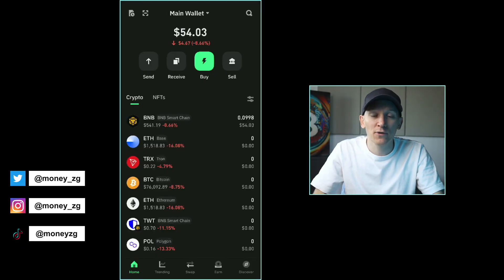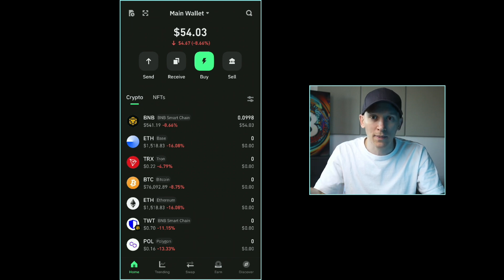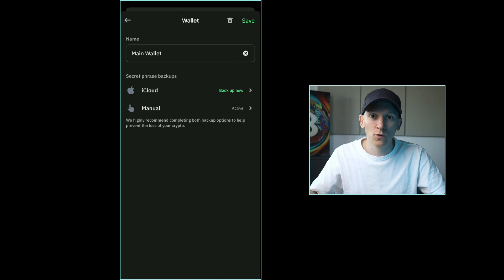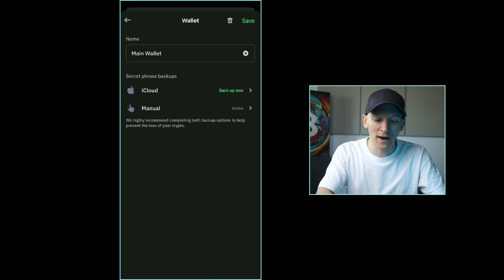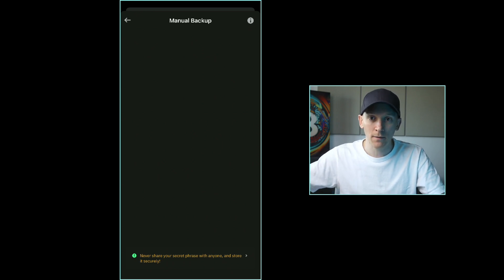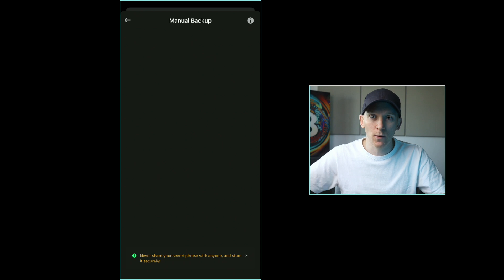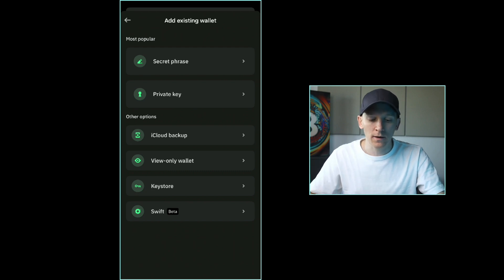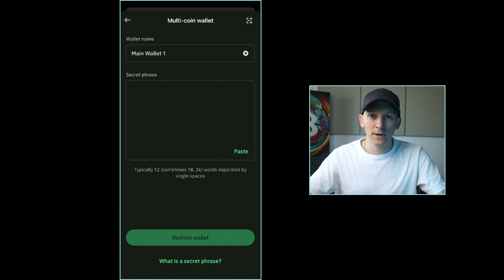How to Find Trust Wallet Private Key (Export, Import, Save, Recover)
How to find Trust Wallet private key seed phrase

Bybit's DeX: Trade Crypto From Your Wallet (Tutorial Below)

#1 Exchange (No USA Allowed)

TIMESTAMPS:
0:00 How to find Trust Wallet private key
0:41 How to save Trust Wallet private key seed phrase
2:23 Restore Trust Wallet private key seed phrase